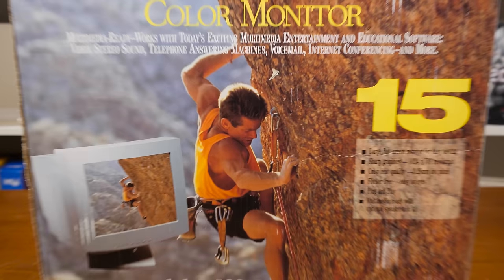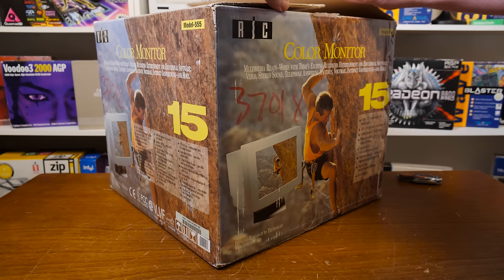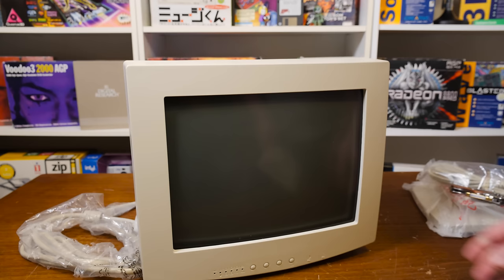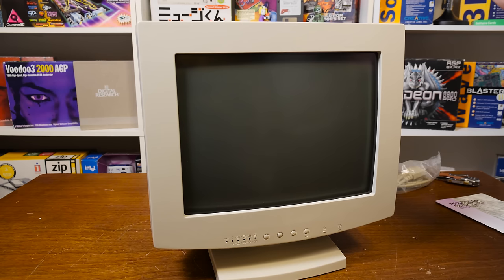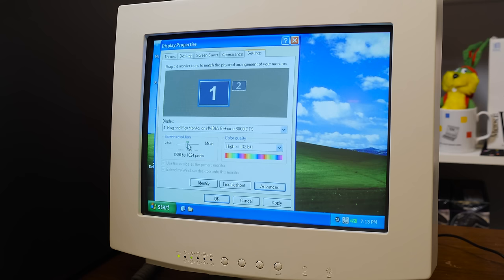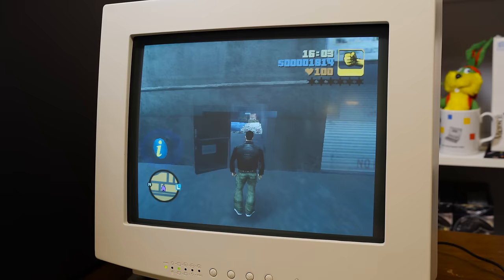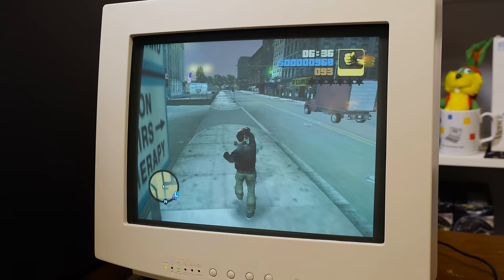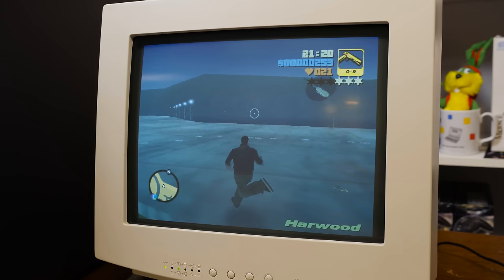Unboxing a New Old Stock 15" CRT Monitor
Bought myself a sealed and unused 15-inch Pixie CRT display. Let's open it up and test it out! With some Grand Theft Auto III on PC because why not.